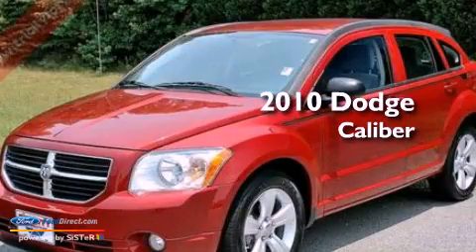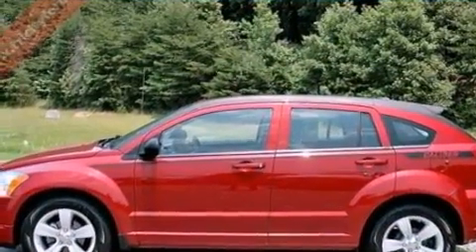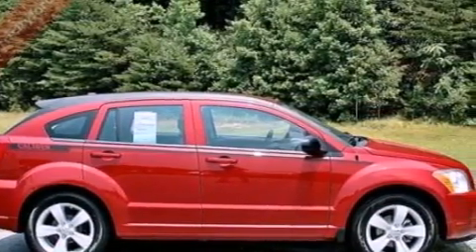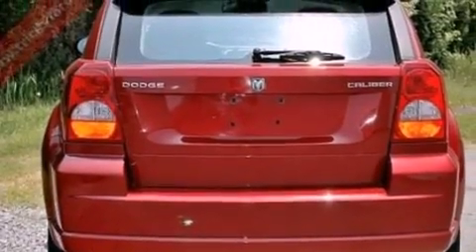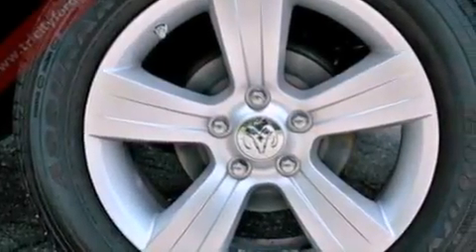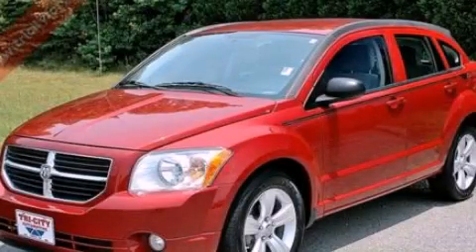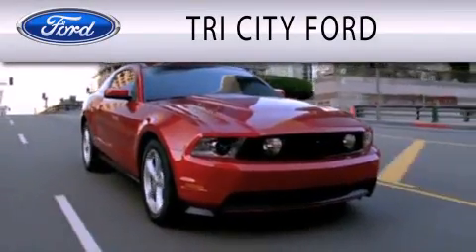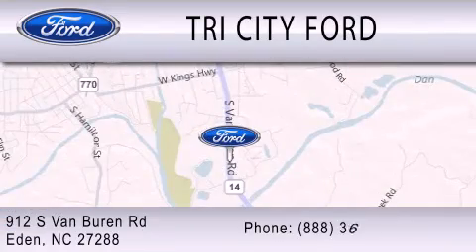2010 Dodge Caliber Eden NC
Year : 2010
 Make : Dodge
 Model : Caliber
 Engine : 2.0L I4 16V MPFI DOHC
 Trans . : AUTOMATIC CVT
 Exterior : RED
 Miles : 50,058
 Interior : DARK SLATE GRAY
 Stock : PU2859

 912 South Van Buren Road